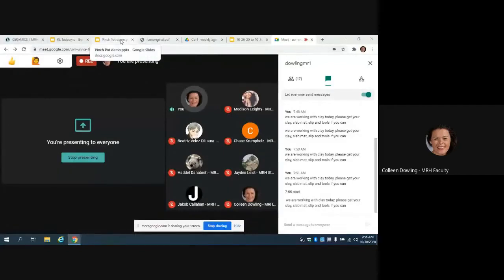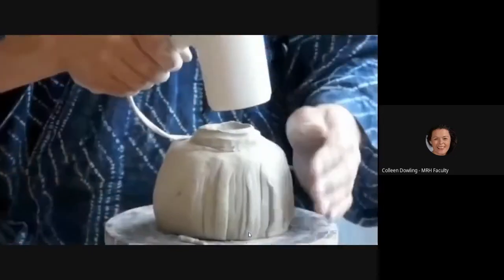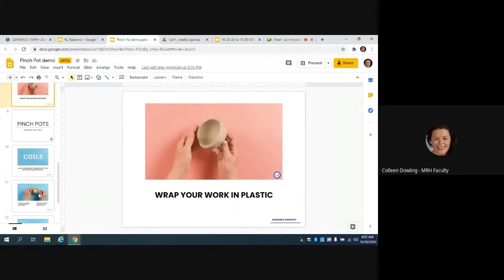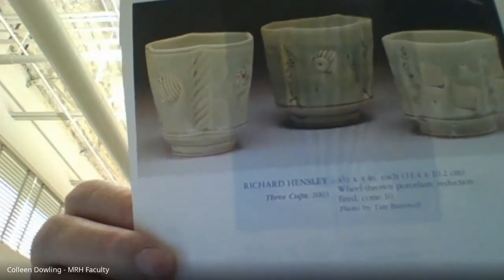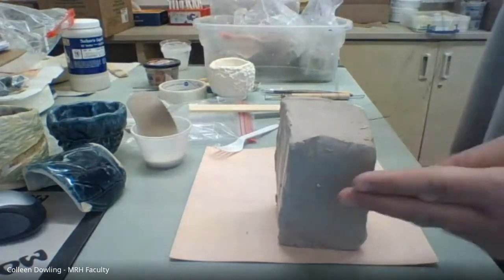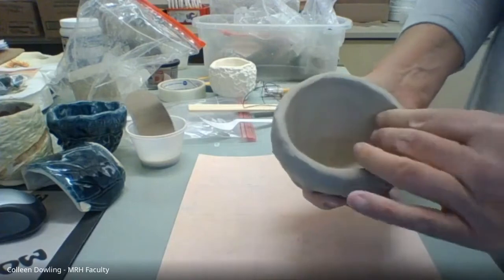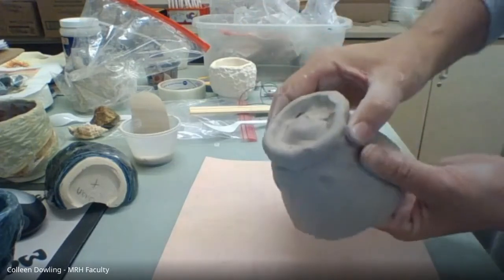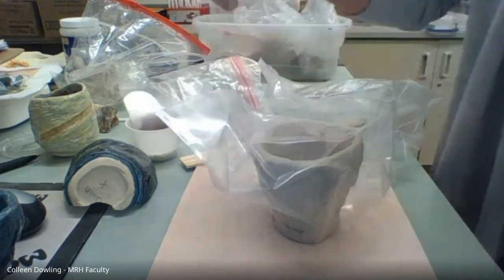Teabowl Pinch Pot Demo